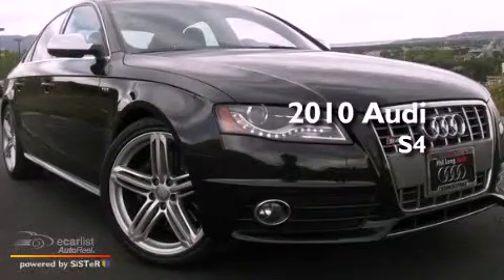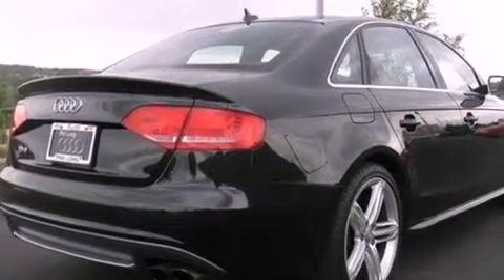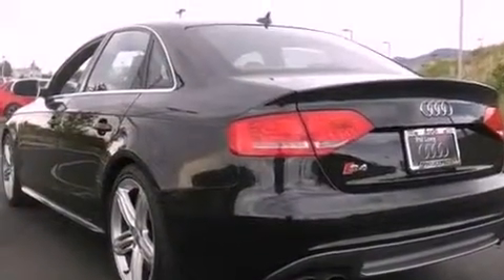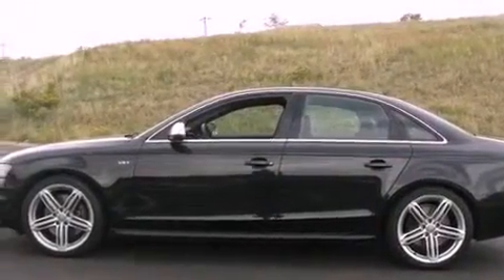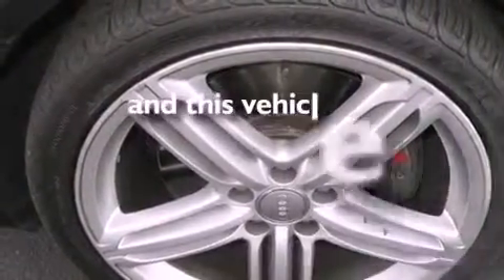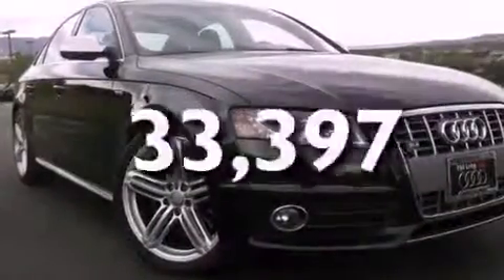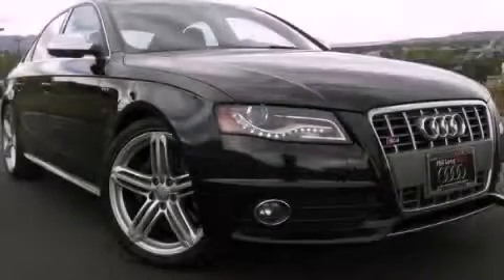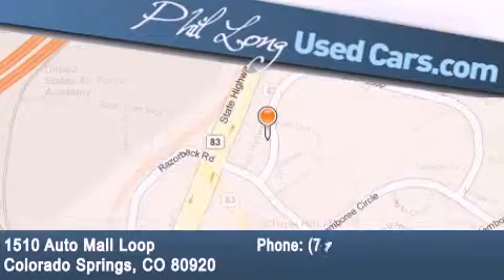2010 Audi S4 Colorado Springs CO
We are proud to present this 2010 Audi S4 .

 Year : 2010
 Make : Audi
 Model : S4
 Engine : 3.0L TFSI V6 supercharged engine
 Trans . : Manual
 Exterior : Black
 Miles : 33,397
 Interior : Black

 Preowned 2010 Audi S4 Colorado Springs CO